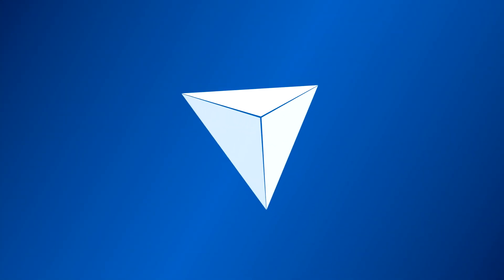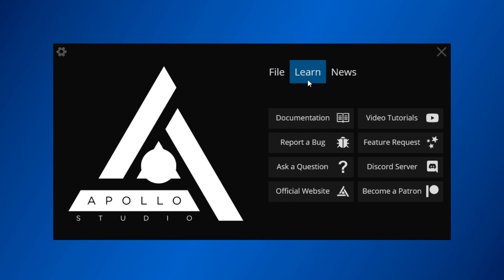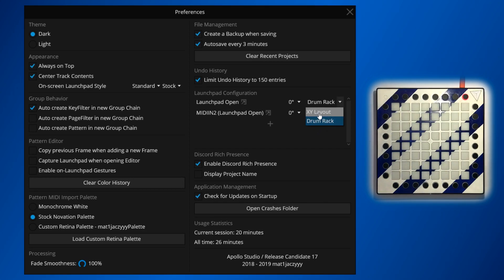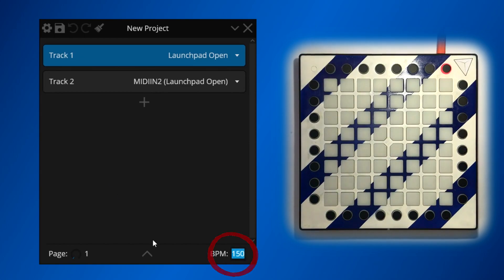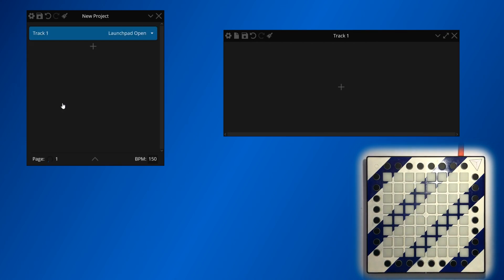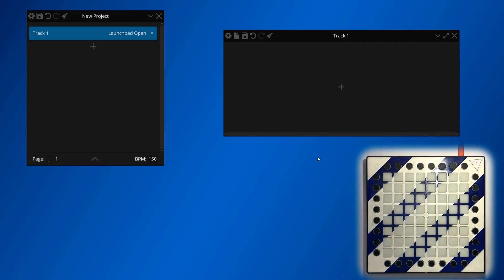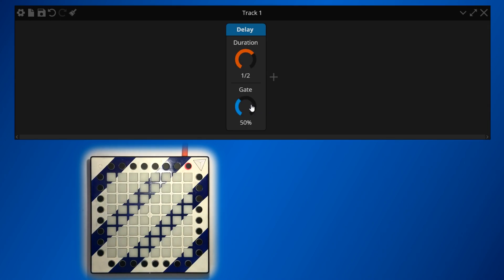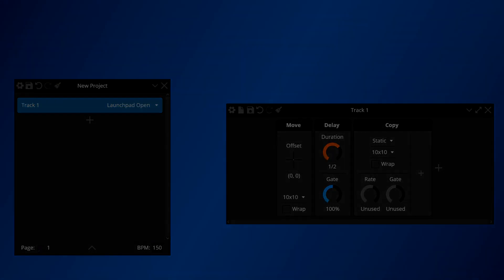Apollo Studio Tutorial 01 - First Steps and Basic Project Structure